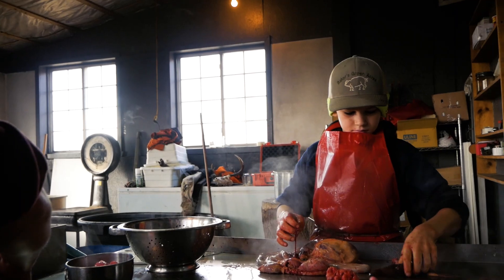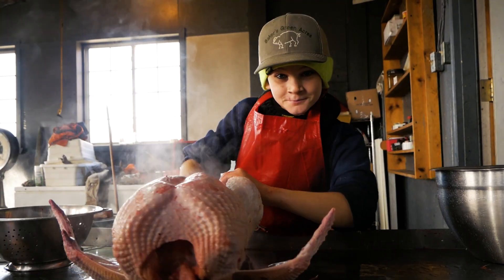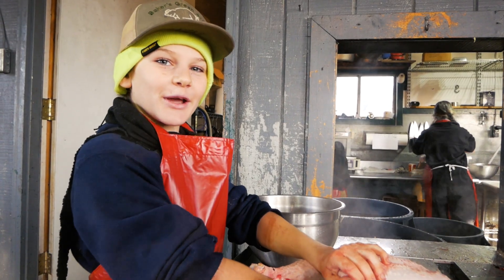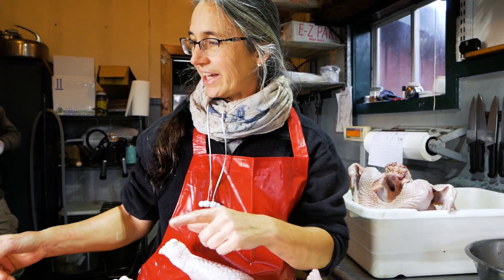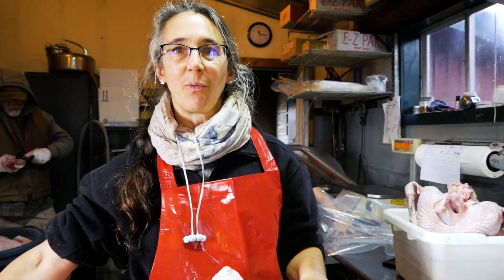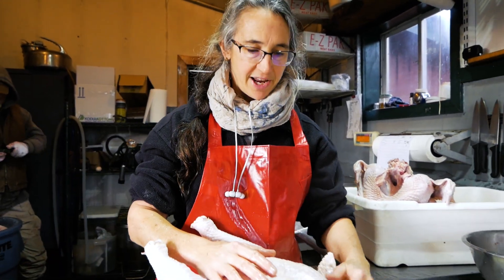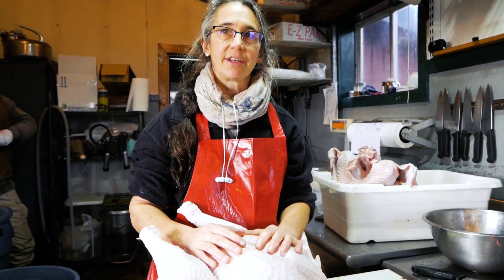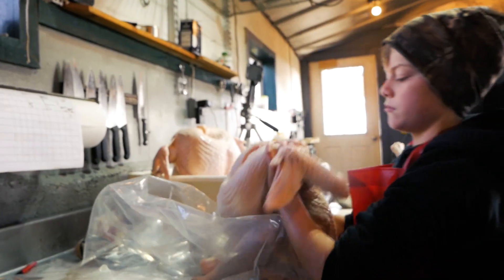Thanksgiving Turkey Butchering 2021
We're processing our turkeys today, thank you to everyone who purchased a bird this year!